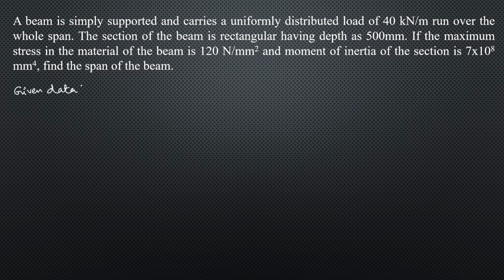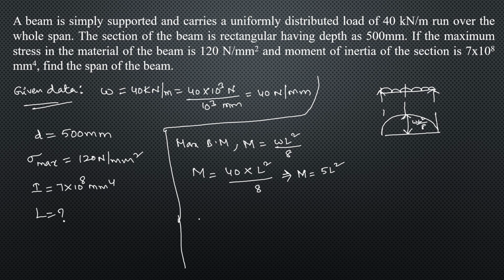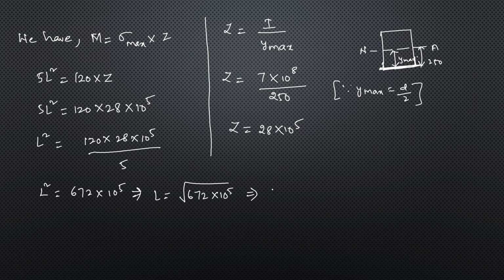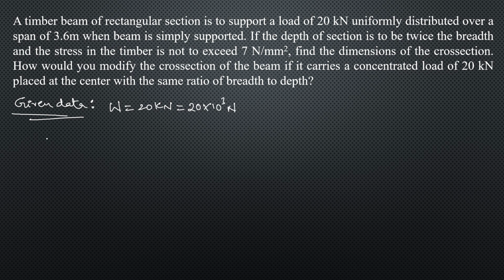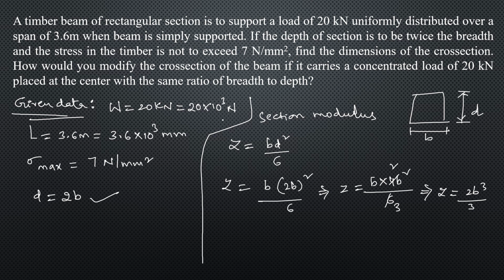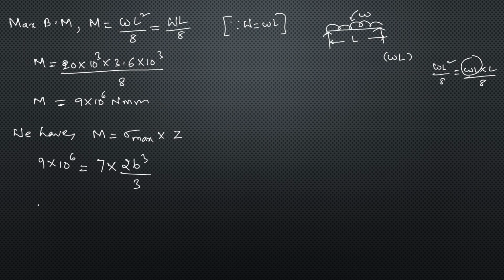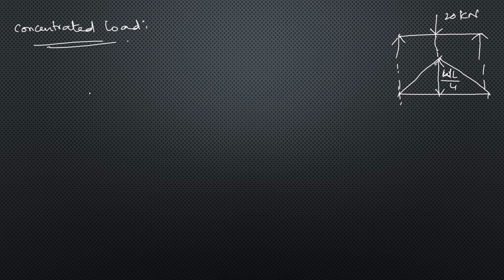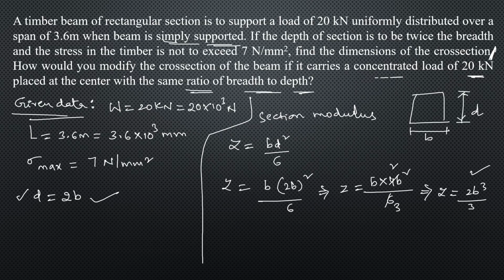Numericals on Bending Equation - Bending stress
This video shows some numerical problems related to section modulus and bending equation